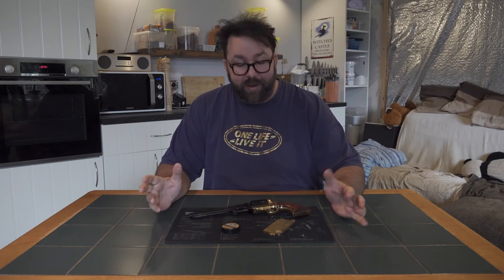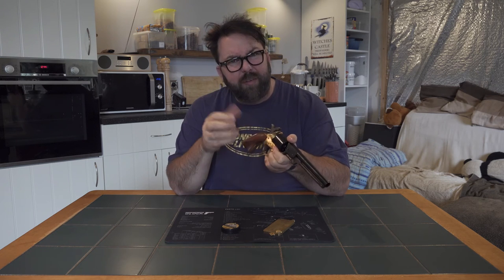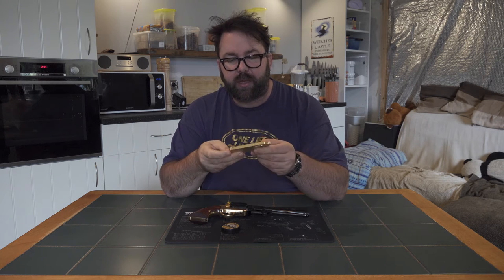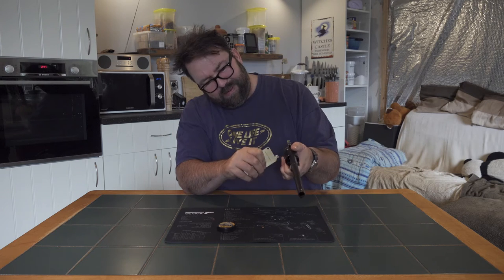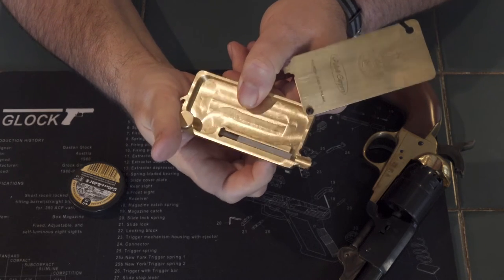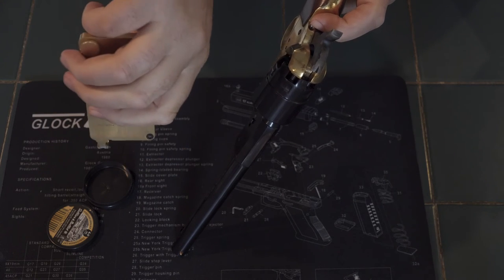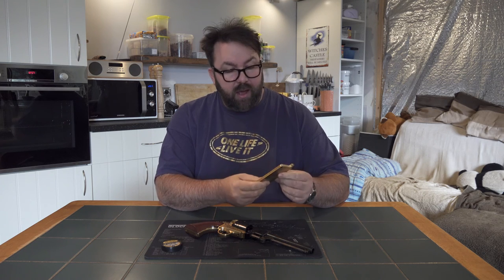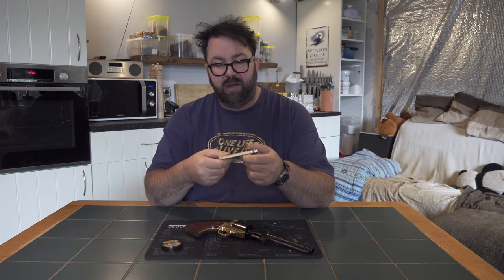Is the Polish Capper any good?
I got this to help with fitting percussion caps, they're fiddly little things. So in this video we are going to see if the Polish Capper is any good.

▶️ Gear I use:

Sony HXR-NX80
Sony FDR-X3000
Sony FDR-X1000vr
Canon Eos M10
Lacie Rugged Hard drive
Lacie Rugged SSD Hard drive